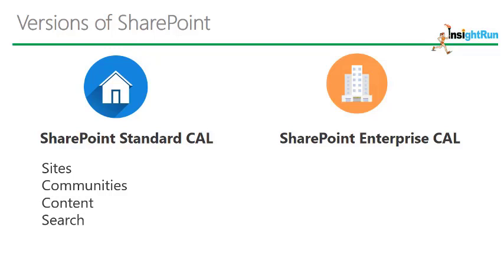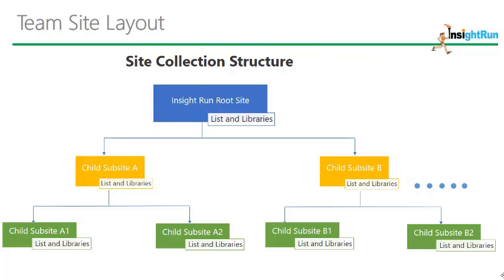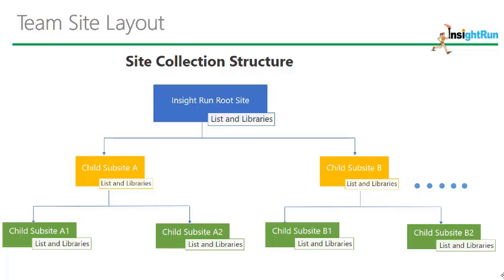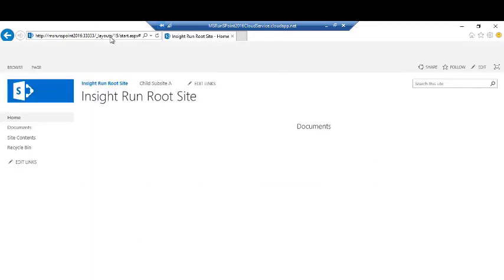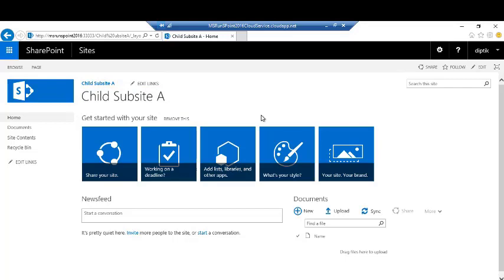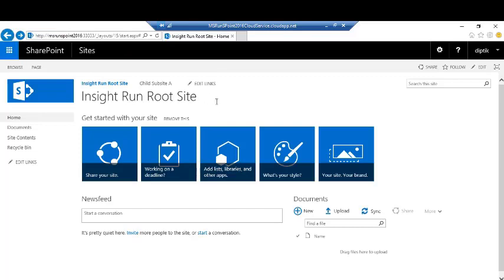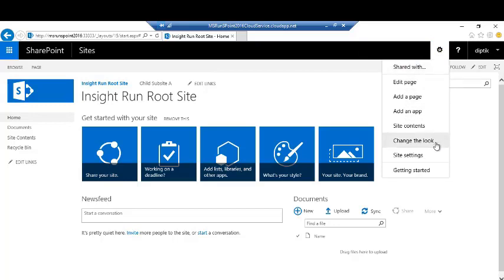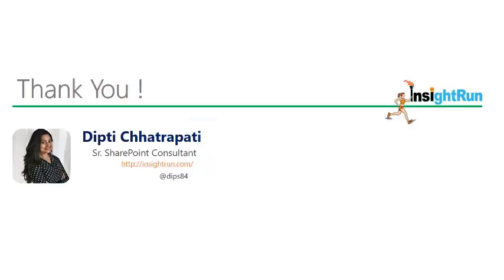Basic SharePoint 2016 End User Training : Module 1 - Introduction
In this module, I will explain how to become familiar with SharePoint 2016. SharePoint 2016 is a collaboration tool at its heart. Its primary goal is to make it easy for users to find and share information, and there are many features built into SharePoint to facilitate this. SharePoint's library system feature can provide a superior alternative to the traditional file server. SharePoint lists can be an easy-to-design and easy-to-use alternative to sharing spreadsheet files or more formal database tables. Both lists and libraries can be customized and xtended to provide enhanced appearances and functionality, such as calendars and discussion boards, to name a couple. All of this collaboration can be done through a browser interface and in some cases through integration with Microsoft Office applications.